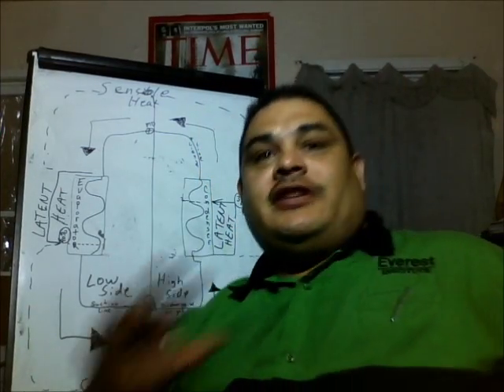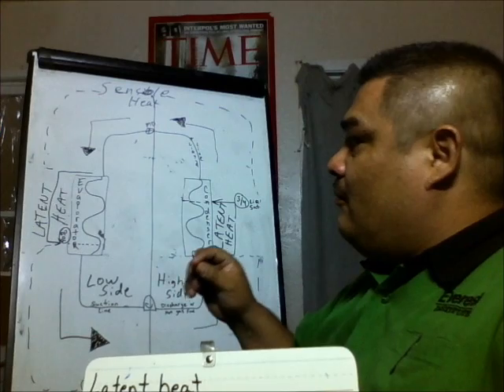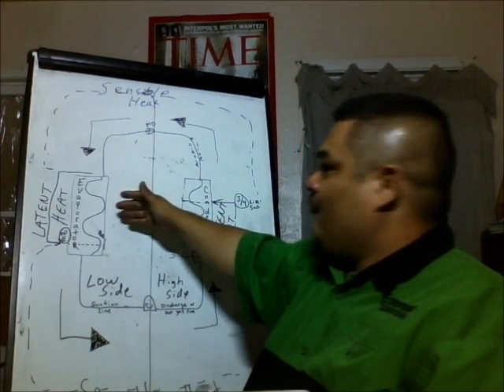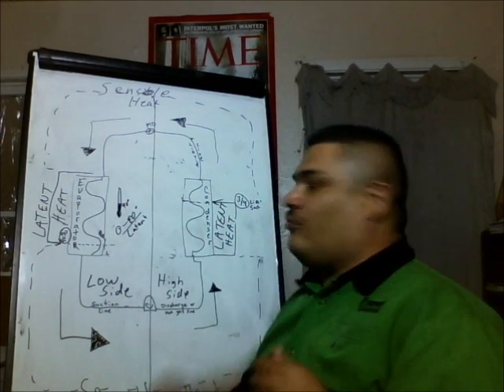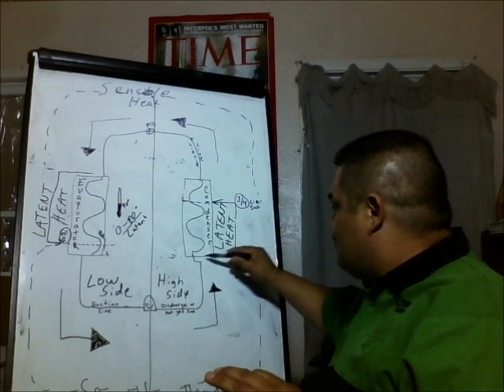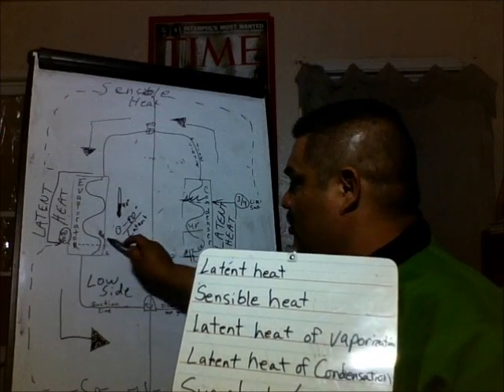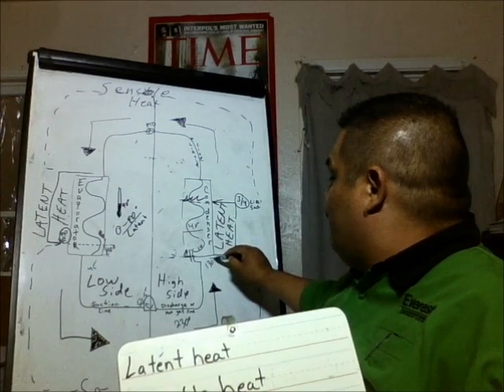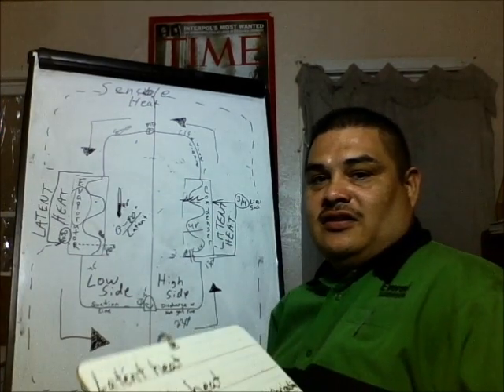latent and sensible heat.wmv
instructional video on latent heat and sensible heat along with other terms used in refridgeration